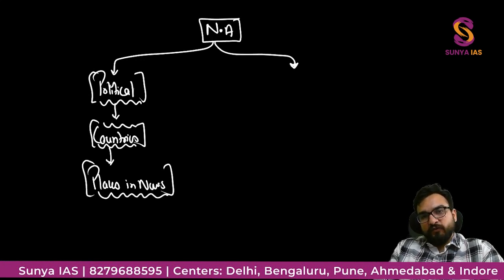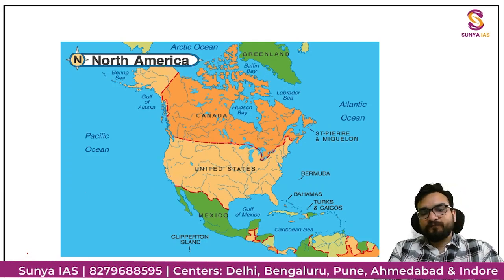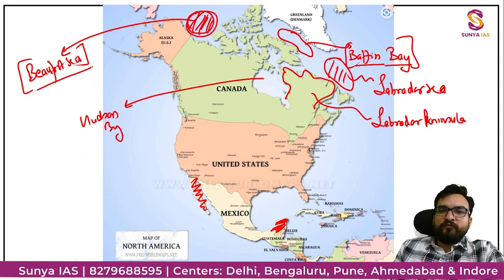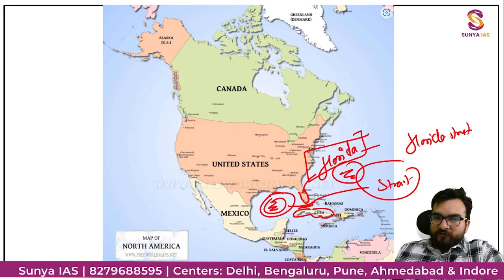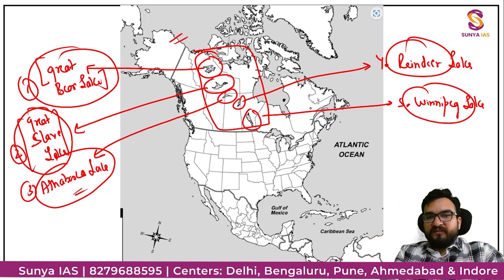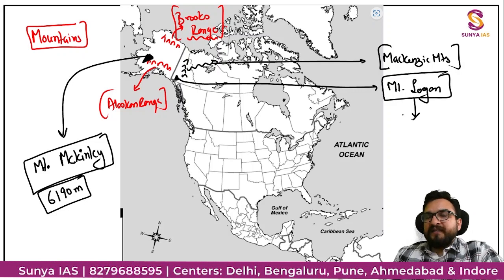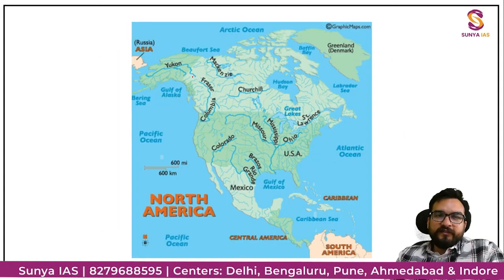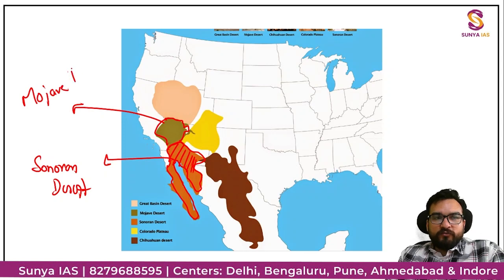World Geography Mapping Series | North America-Part 2 | UPSC CSE Prelims 2024 | Sunya IAS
Welcome to Sunya IAS - trusted source for comprehensive UPSC prelims Static and Current Affairs coverage. In this engaging video lecture, we will be discussing Geography Mapping - World Geography; an important topic for prelims, which focuses on World Geography and Geography Mapping which were in news recently. This lecture is specially designed for aspirants preparing for the UPSC Civil Service Examination 2024.

In this lecturer, we're discussing the most asked and highly relevant prelims topic - geographical mappings that could significantly help your UPSC preparation and boost your Prelims scores. Whether you're seeking a comprehensive lecturer or aiming to gain a better understanding of world geography mappings for the upcoming prelims, this is a must-watch.

Key Highlights:

1. Explore the Most Important Places in India & Worldwide.
2. Analysis of the PYQs based on Geography Mapping.
3. Gain valuable insights into "Important Places in News," a highly relevant topic for Geography prelims targeting UPSC Prelims 2024.
4. Prepare comprehensively for the IAS/PCS exams with our Geography Mapping Series.
5. Enhance your understanding of current affairs, places, locations, and their background linkages.

This series is your comprehensive guide to excel in these important areas. We are committed to boost your knowledge and the Prelims scores.

1. Notes for UPSC CSE 2024
2. Prelims Test Series 2024